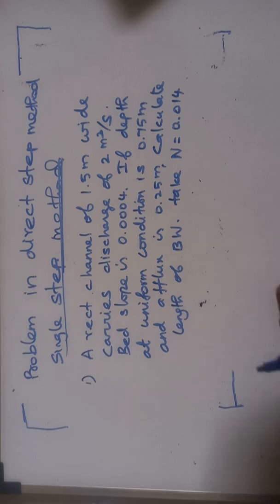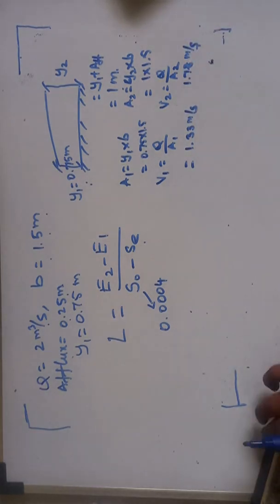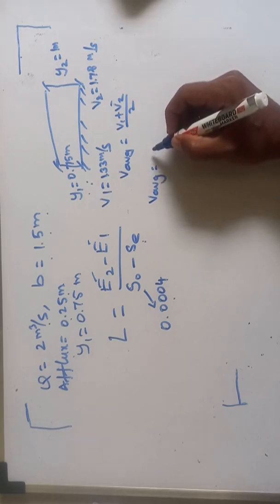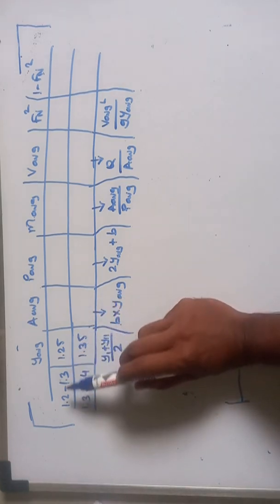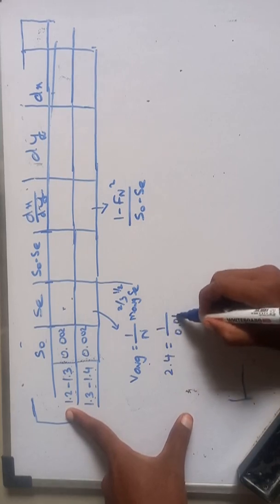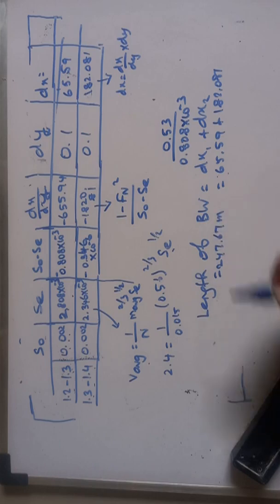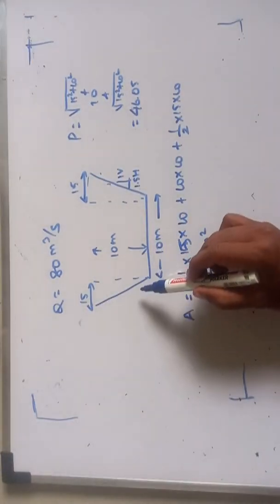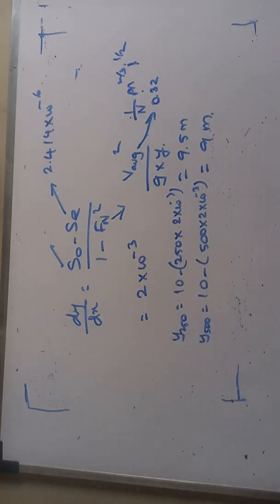APPLIED HYDRAULIC ENGINEERING_ unit 2_ module 5_ problem in standard and direct step method